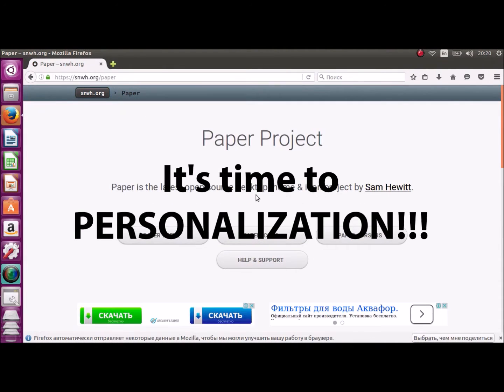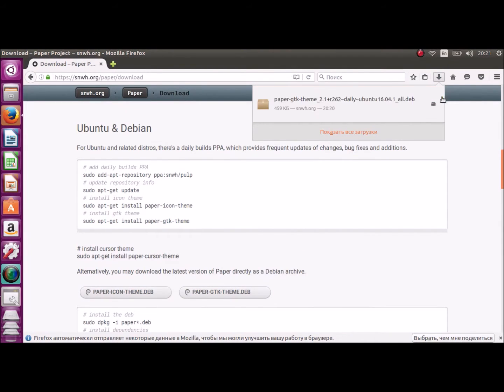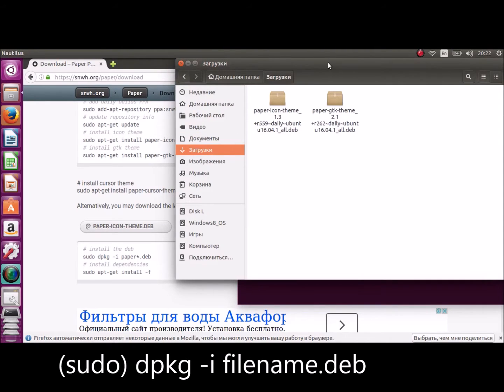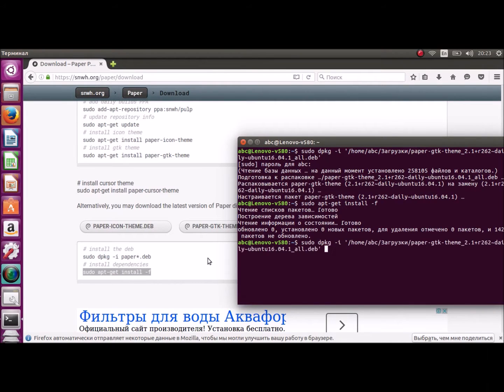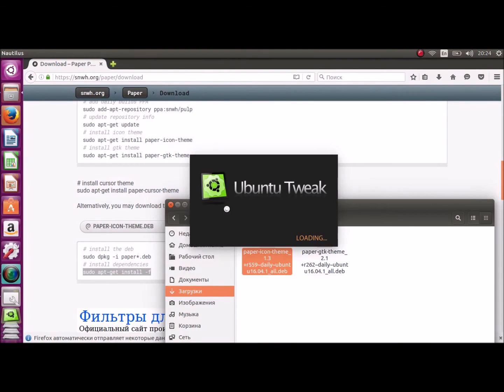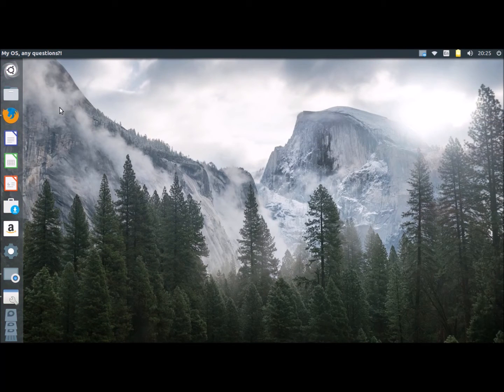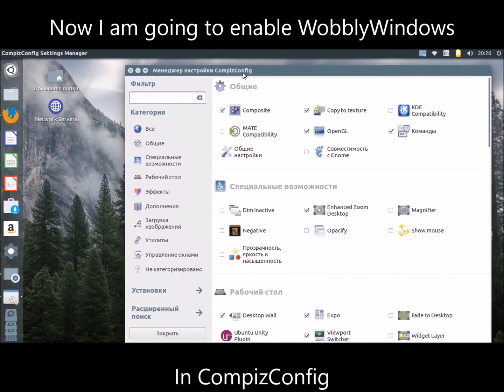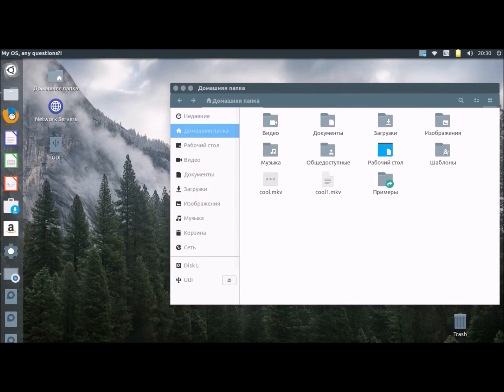How to make Ubuntu look cool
Making Ubuntu 16.04 more pretty

WebDevGuff WDG is an IT channel about PC, OS, Net and more!
Need my help? Write me!